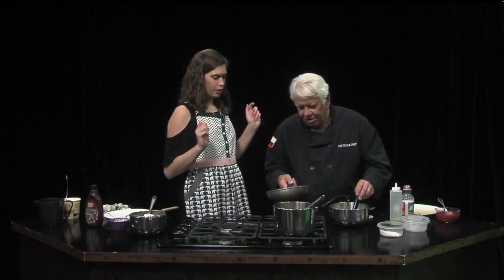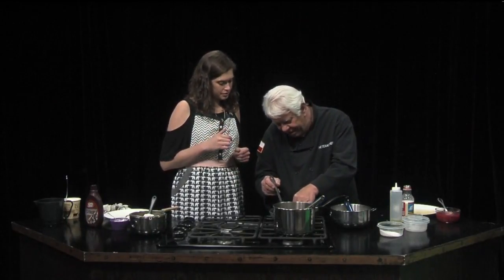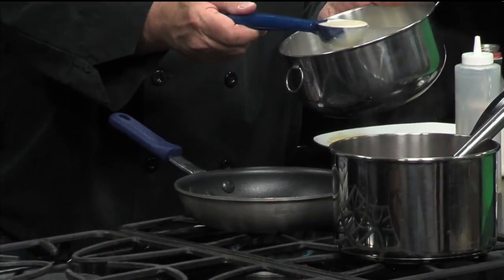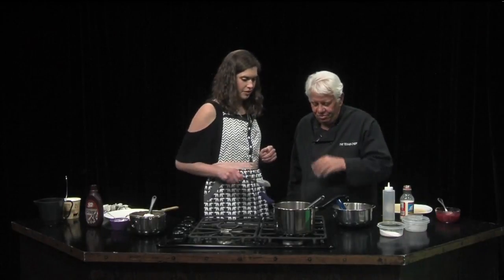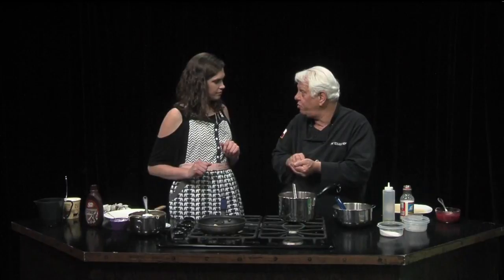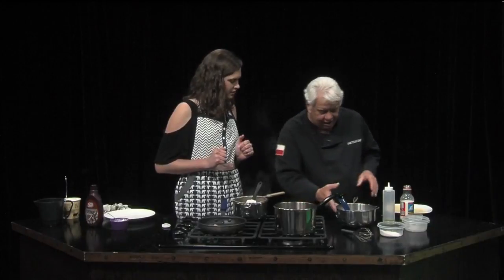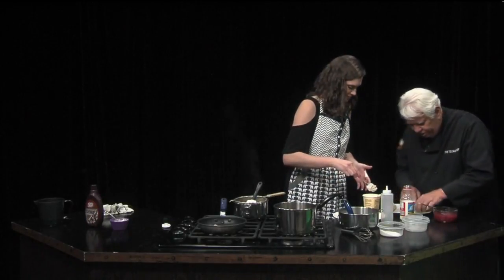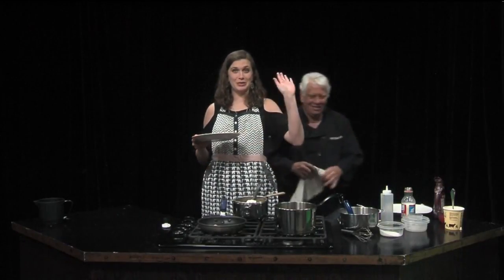texas chef part two dessert